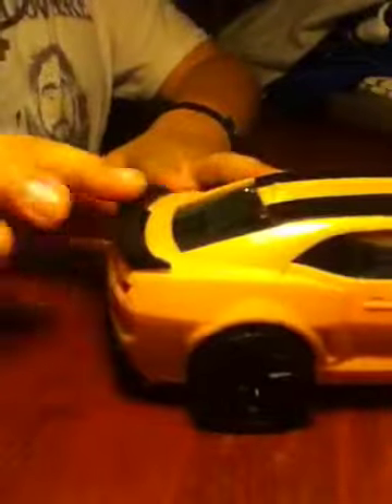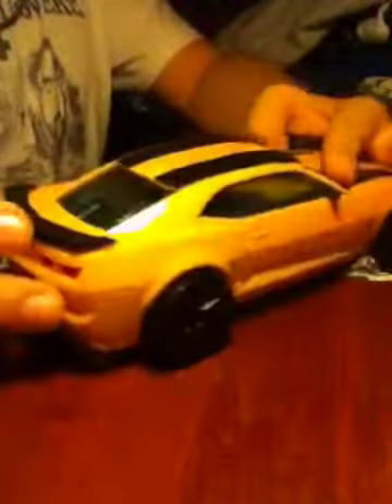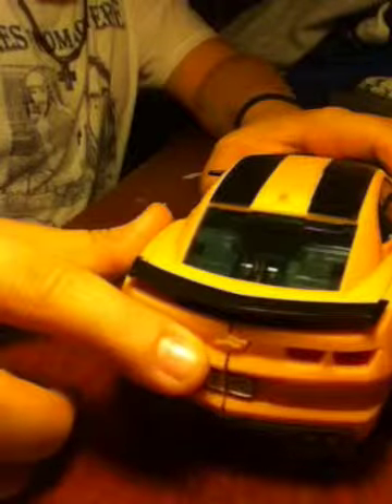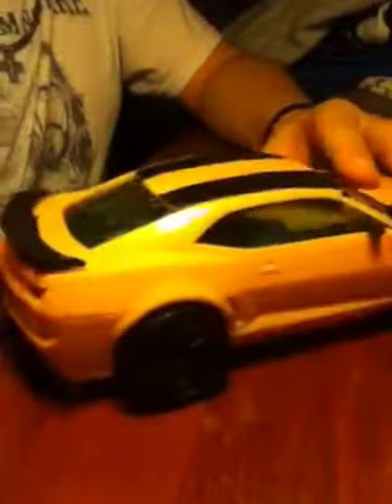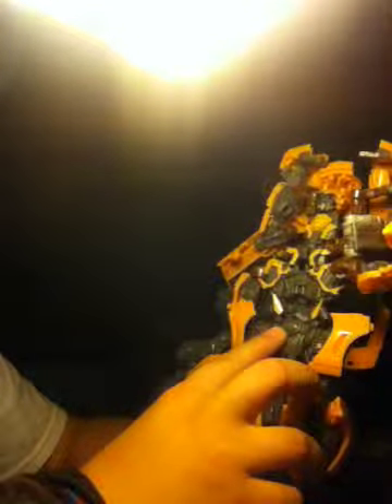Bumbblebee tf3 review (part 1)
All infermation in title